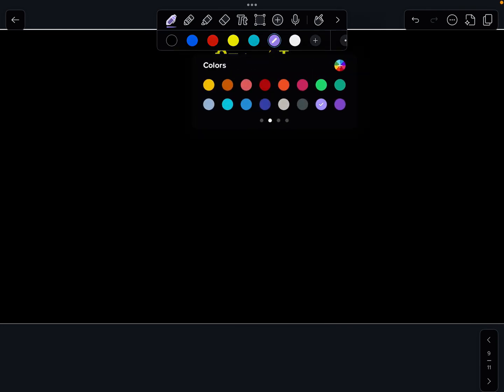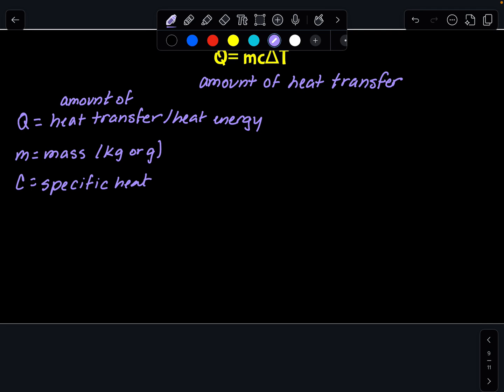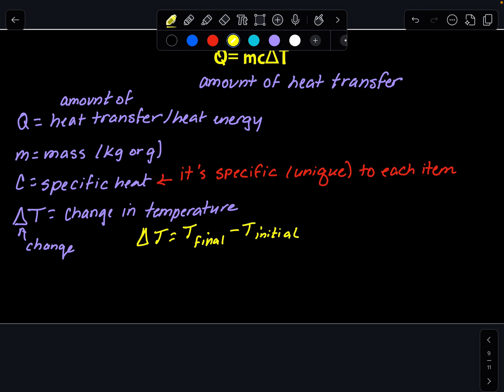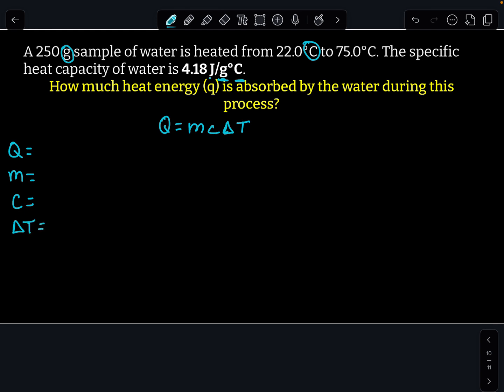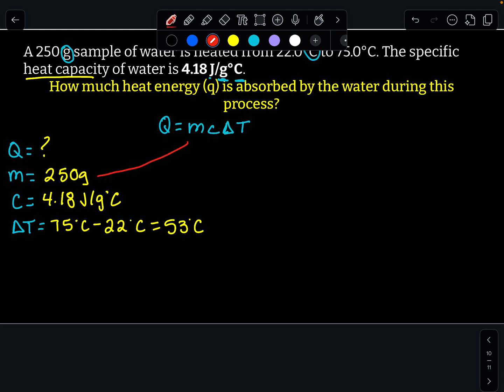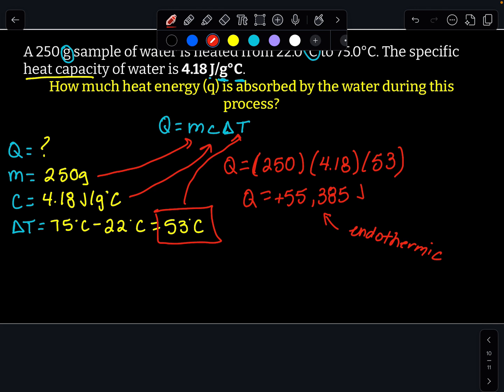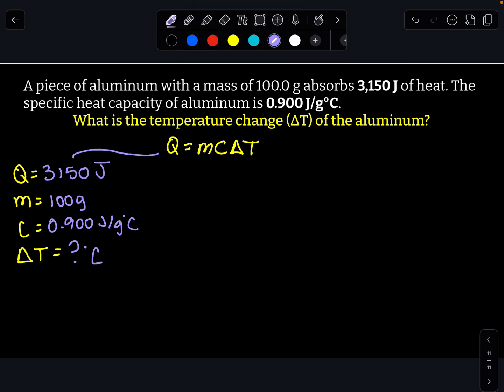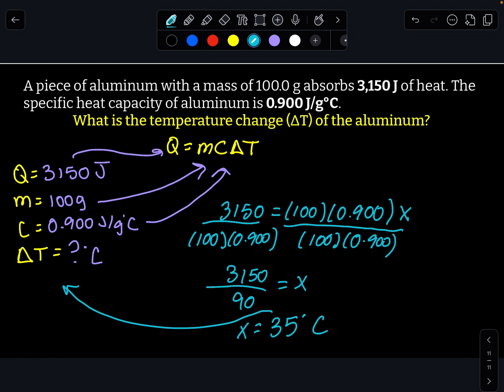Bite Sized Kimistry- Q=mct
Introduction of Q=mcT equation and practice examples